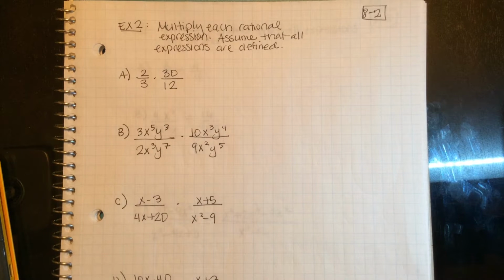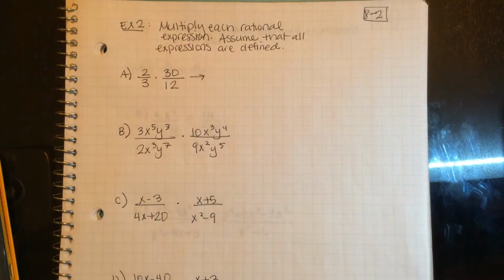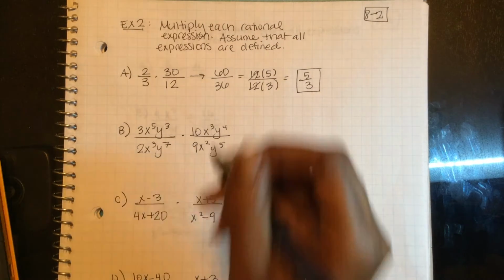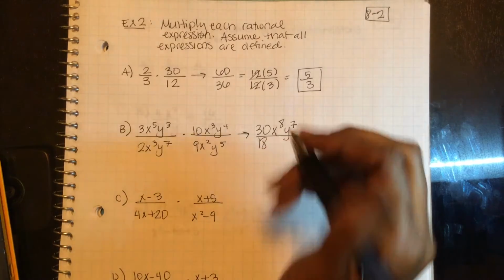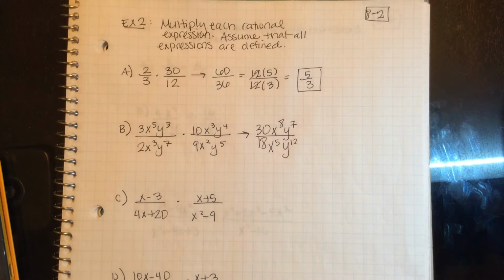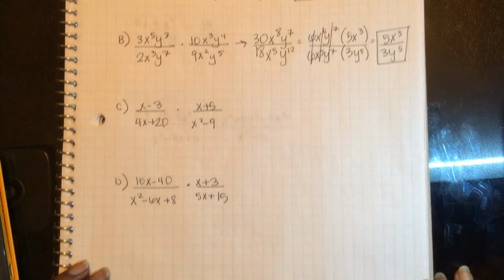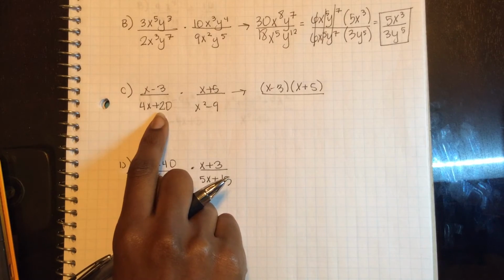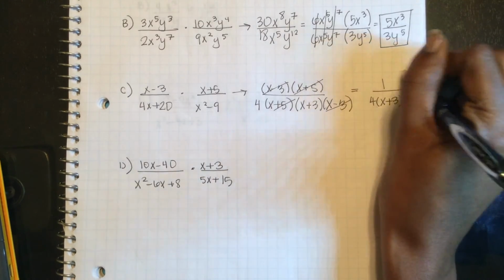8 2 Multiplying Rational Expressions